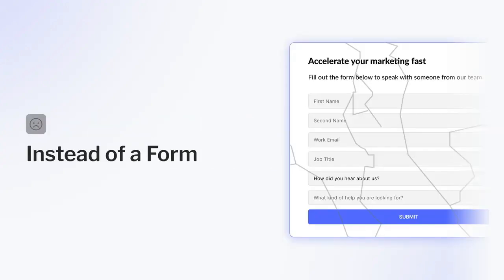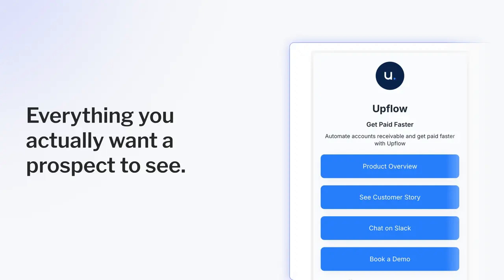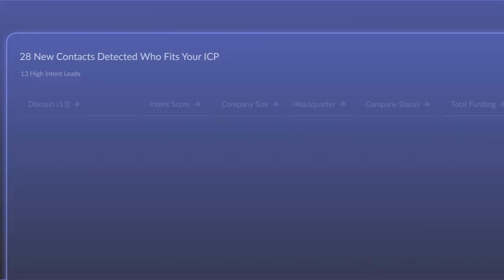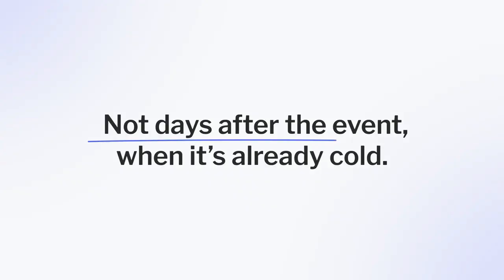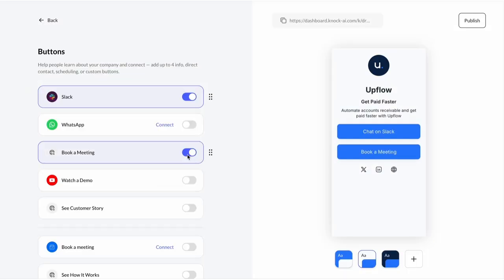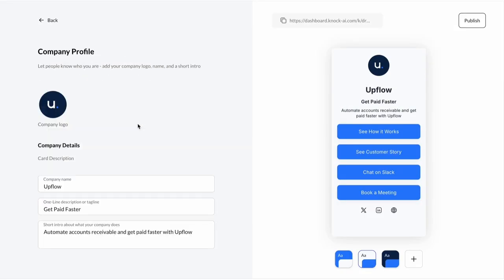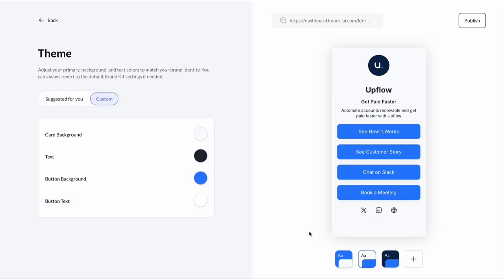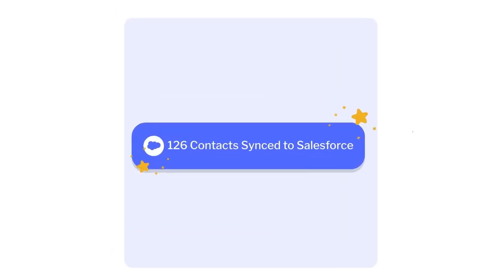How to Convert More Leads at Events Without Forms | Knock AI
At events, sending people to a form or landing page kills momentum, so Knock lets you build a mobile-first marketing card instead, no developer and no designer, in a few clicks. You get one link or one QR code to share immediately, with your key content in any language and the actions that drive conversion: message-instantly DM links and scheduling links. The card is fully trackable and enriches and syncs to your CRM right away, not days later when the lead is cold.

This product tutorial is for B2B marketers, field and event teams, and demand gen running booths or in-person meetings. You will see the five steps to create an event card: add event details, pick engagement buttons, add social buttons, edit the title and copy per event, and set branding, then show the QR code and watch engagement live.

Chapters:
00:00 Why event forms and landing pages fail
00:12 What you build instead: a mobile event card
00:34 Embed DM and scheduling actions
00:59 Step 1: create the card and add event details
01:10 Steps 2-3: engagement and social buttons
01:22 Steps 4-5: edit copy and branding
01:40 At the event: QR code, save, and live tracking